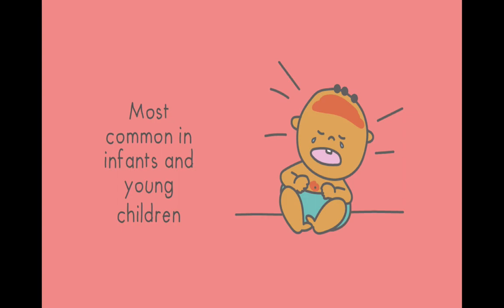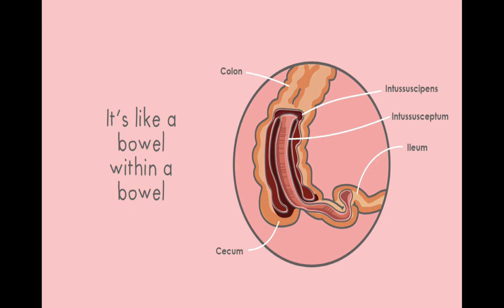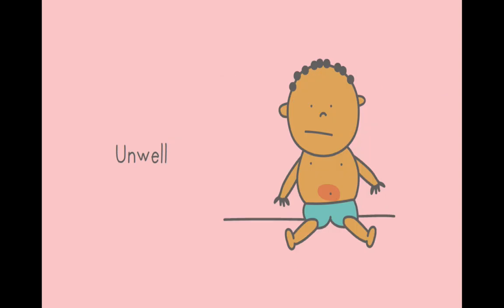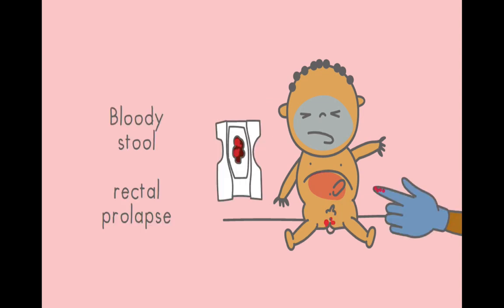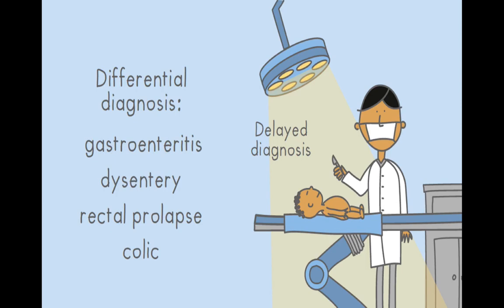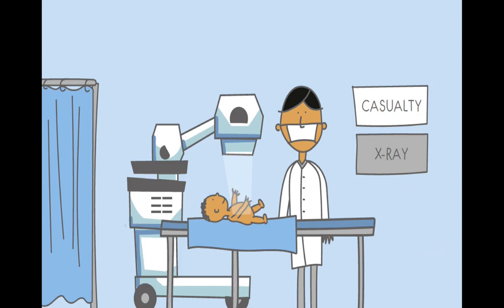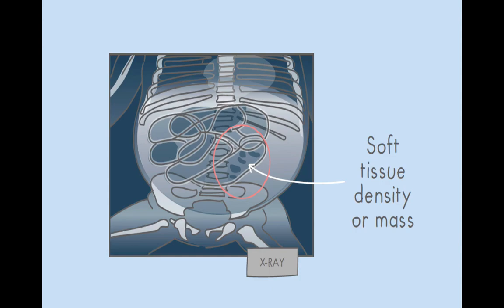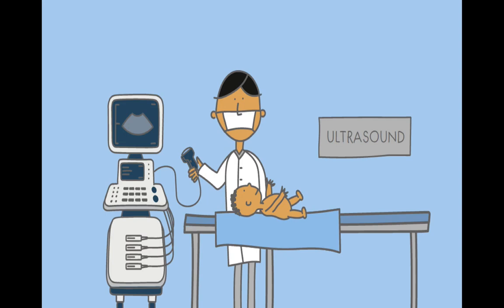Emergency Management of Intussusception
Surgeons for Little Lives presents Emergency management of Intussusception in under 5 minutes.